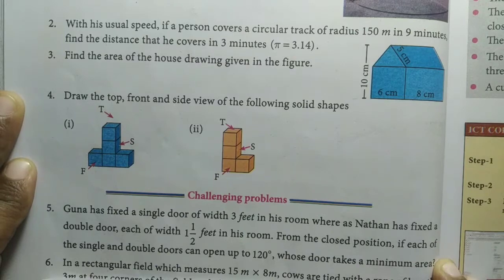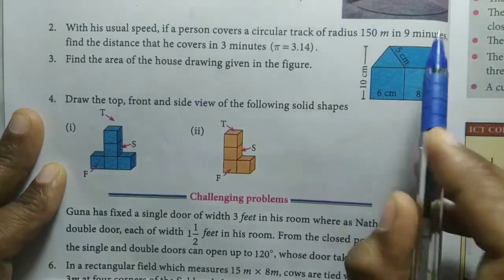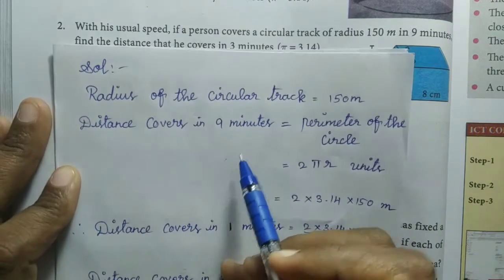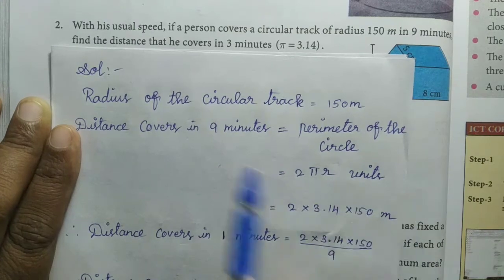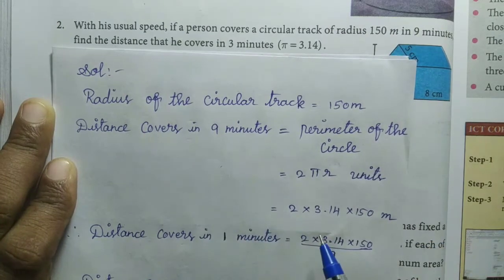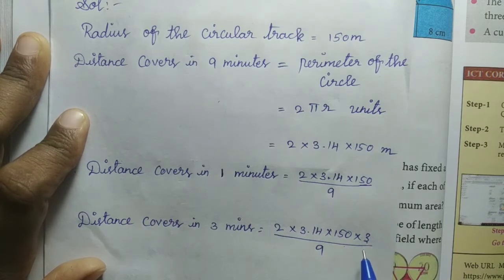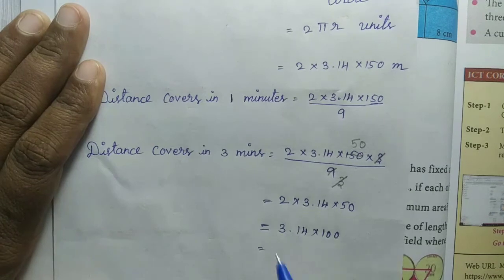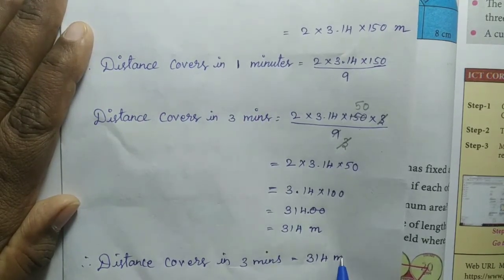TN 8th maths full book / Measurements / Three dimensional (3-D) shapes/ exercise 2.4 Q.no.2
With his usual speed, if a person covers a circular track of radius 150 m in 9 minutes, find the distance that he covers in 3 minutes